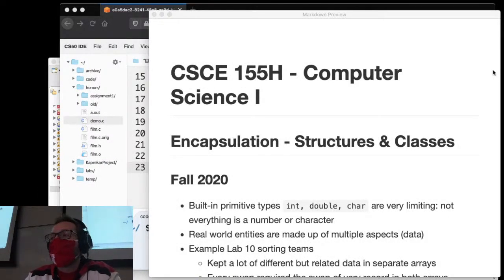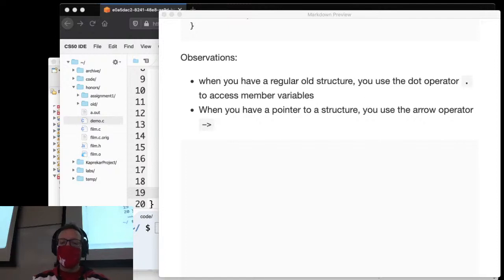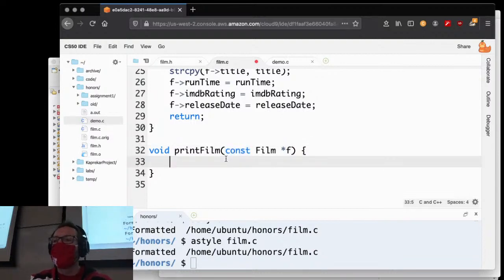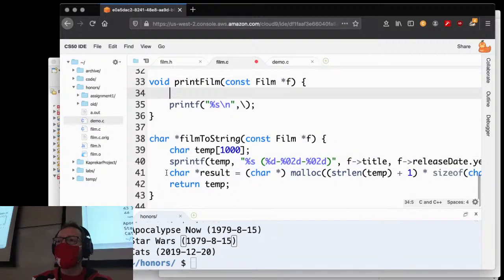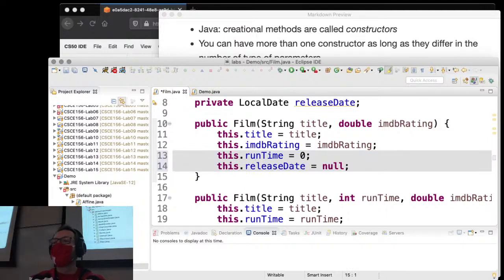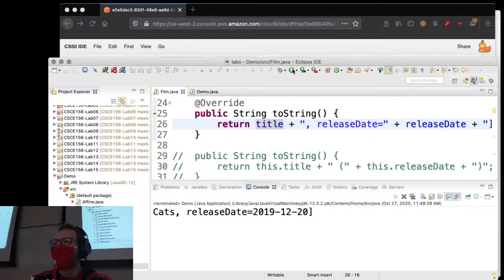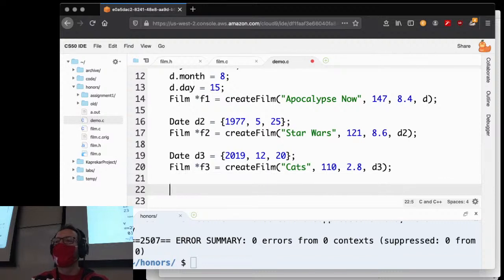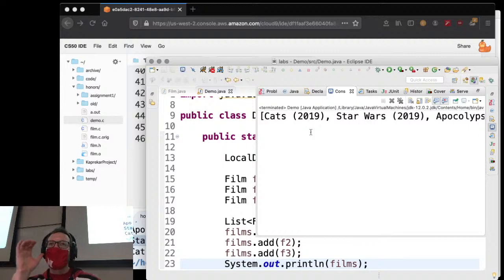11.2 - Encapsulation (2020/10/27)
We conclude encapsulation with structures in C and classes in Java.